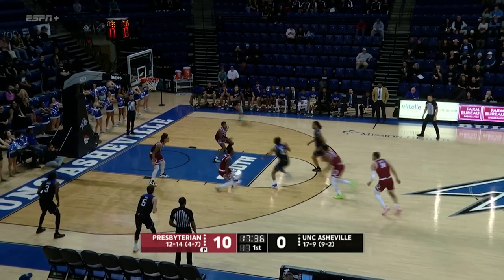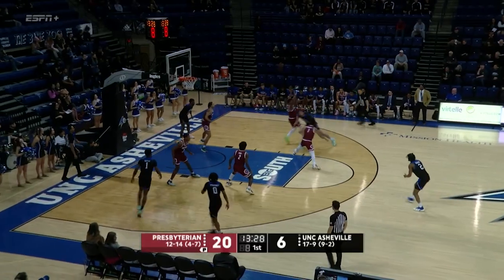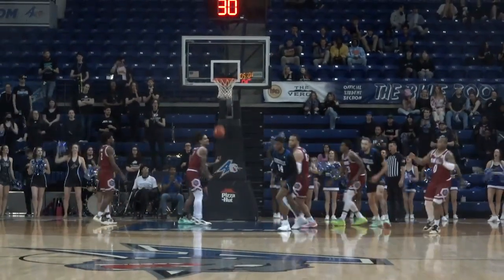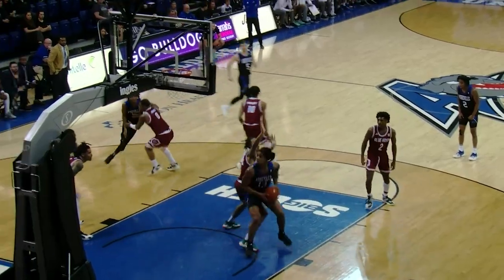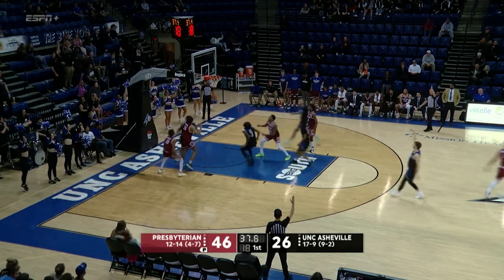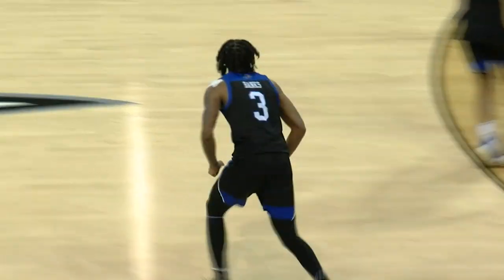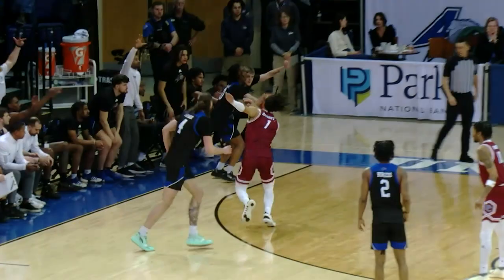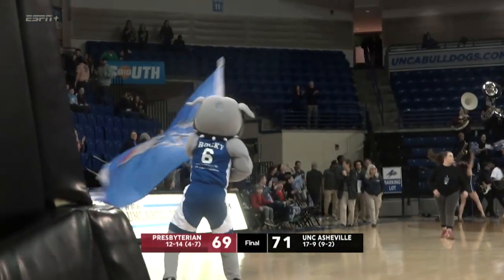Highlights || Men's Basketball || UNC Asheville vs Presbyterian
(2/14/2024) UNC Asheville Bulldogs vs Presbyterian Blue Hose Men's Basketball Highlights